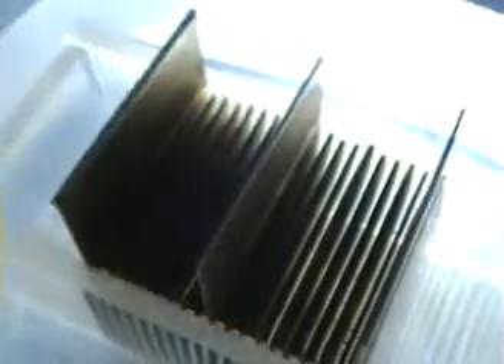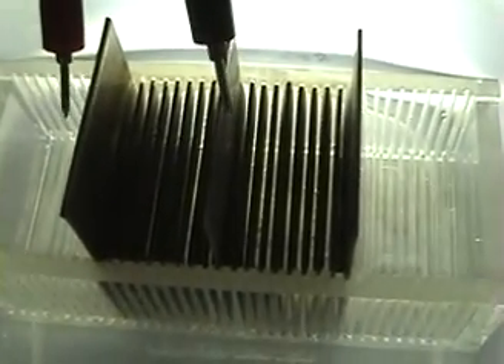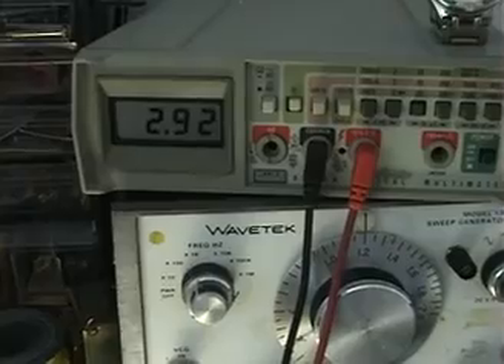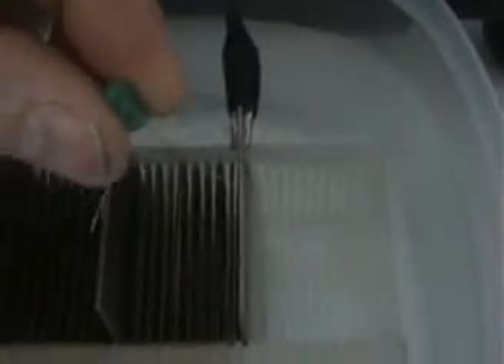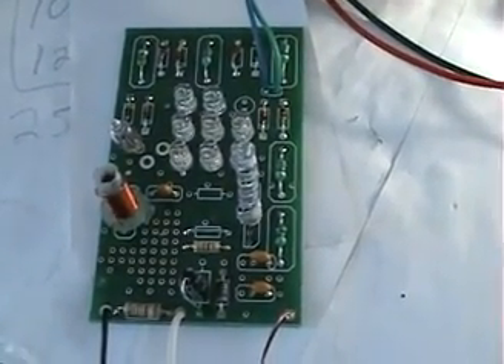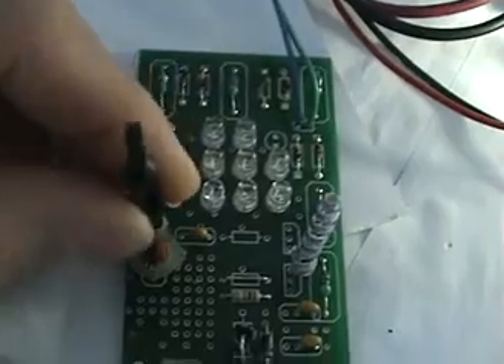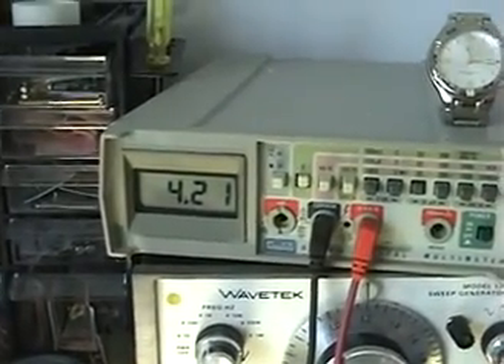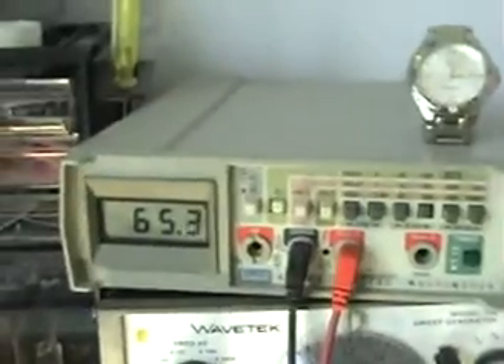Dr. Stiffler SEC on Ironhead HHO cell distilled water test 2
Hi all. This test 2 video demonstration is of Dr. Stiffler's SEC circuit which he is sharing at the Overeunity forum which can be found
In this test the HHO cell has been discunected from the SEC circuit and sitting for over 11 hours and still has stored voltage and power as I demonstrate by lighting an LED. I built this test HHO cell from a design that user name Ironhead (also at Overunity forum) had shared with us last spring of 2007. This is the first time I am able to get gas production on a HHO cell using only pure distilled water (no electrolyte)thanks to Dr. Stiffler's SEC Circuit. I am very impress with this special circuit Dr. Stiffler has shared with us and look forward to new developments.

Thank you Dr. Stiffler and all who have looked.

Luc